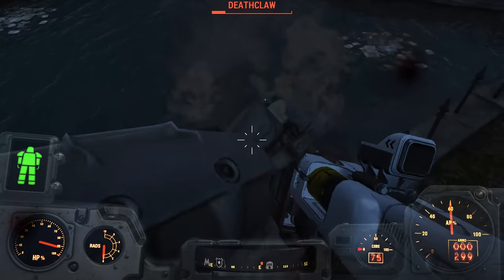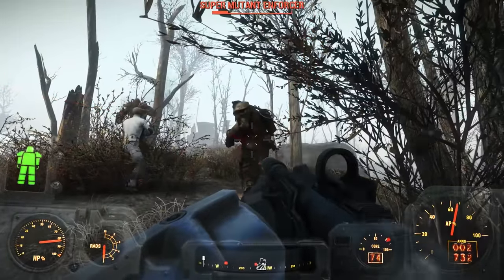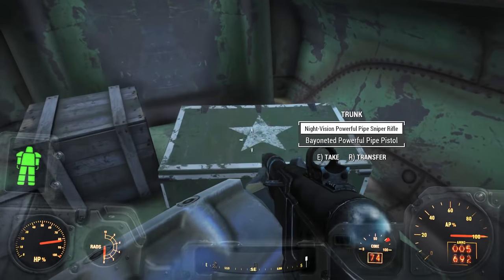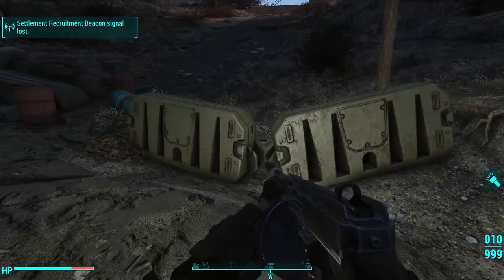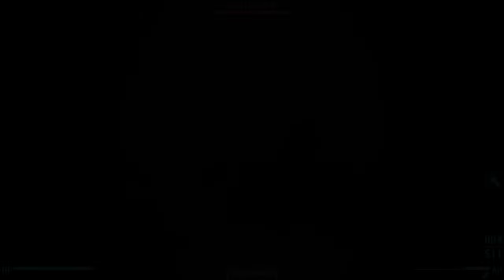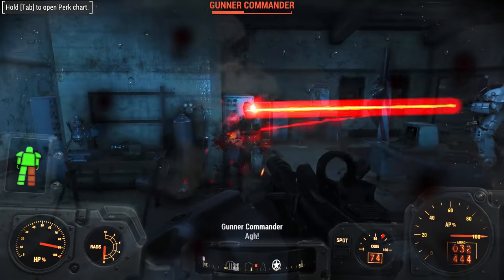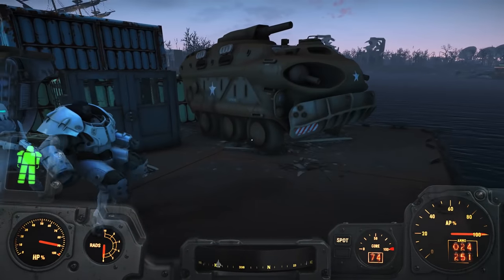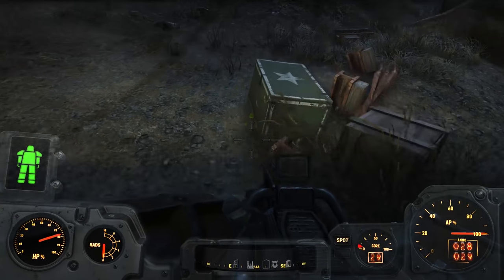The Full Story of Military Checkpoints in Fallout 4